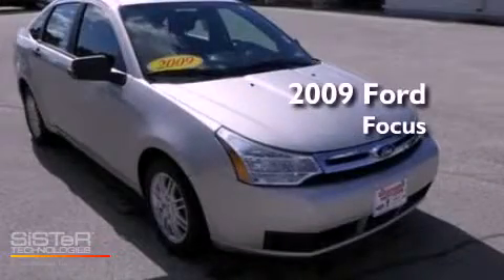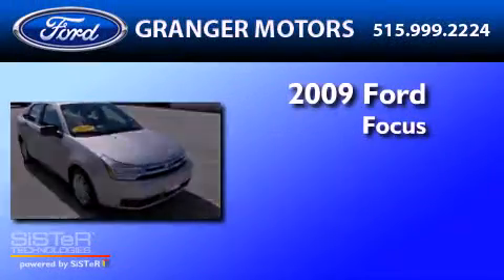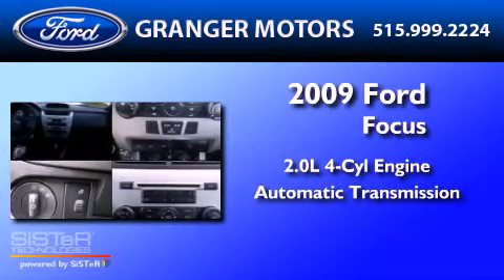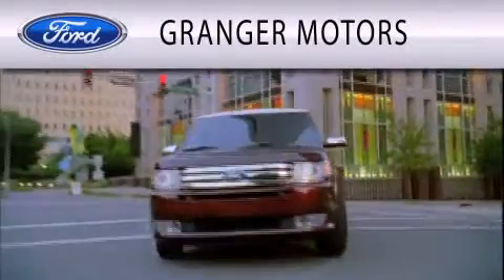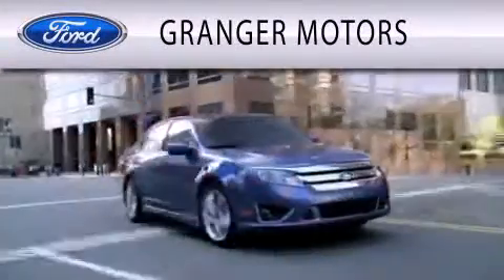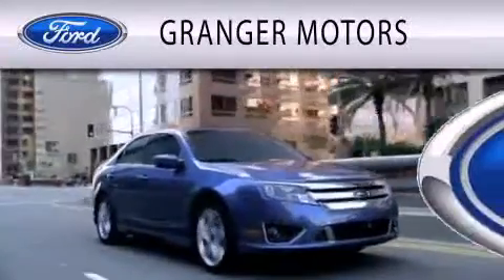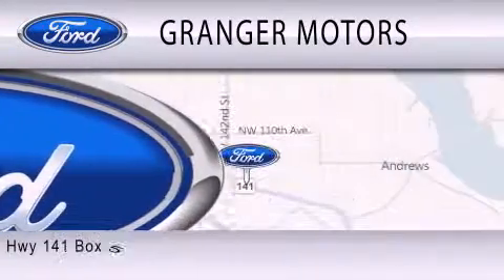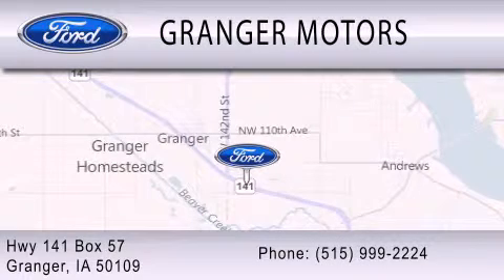2009 FORD FOCUS Granger IA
Year : 2009

 Make : FORD

 Model : FOCUS

 Engine : 2.0L I4

 Trans . : AUTO

 Exterior : BRILLIANT SILVER

 Miles : 33,904

 Interior : BLACK